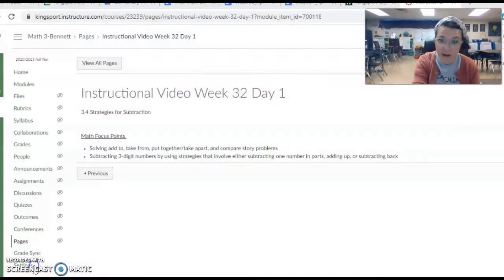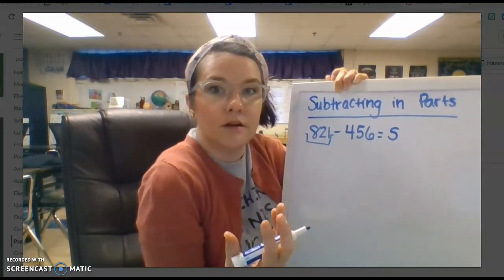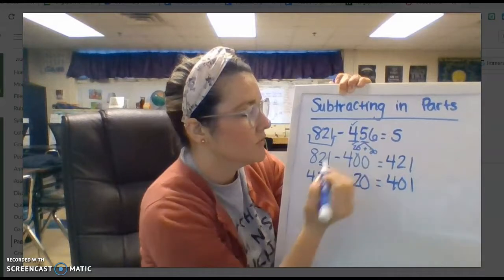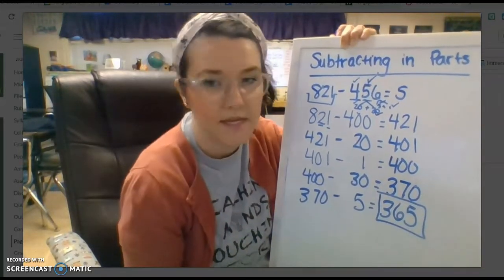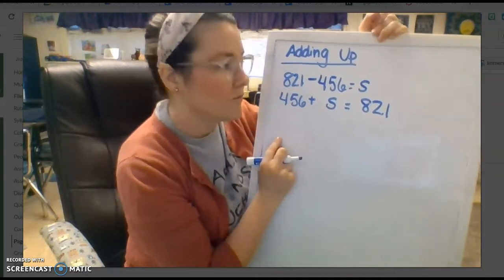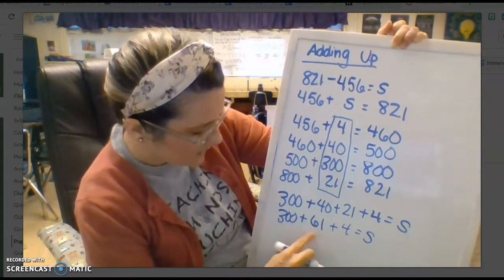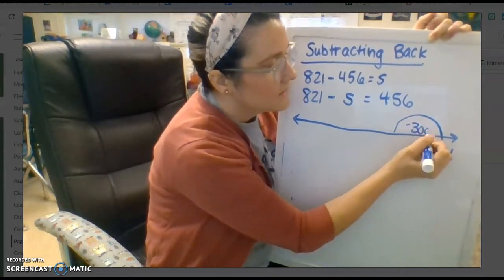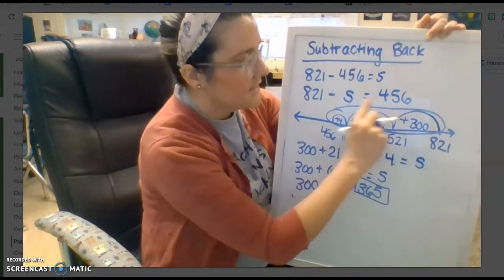G3_Strategies for Subtraction_7.3.4